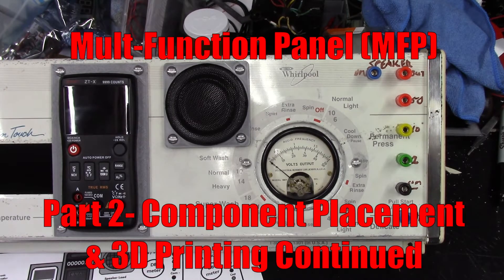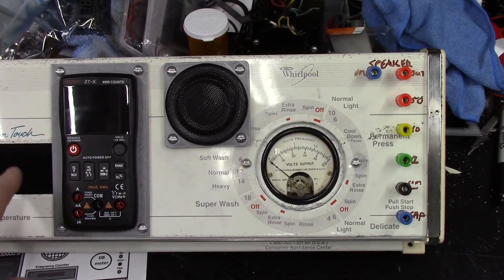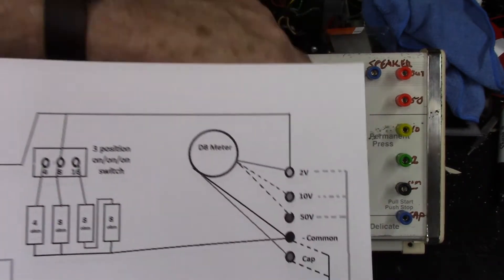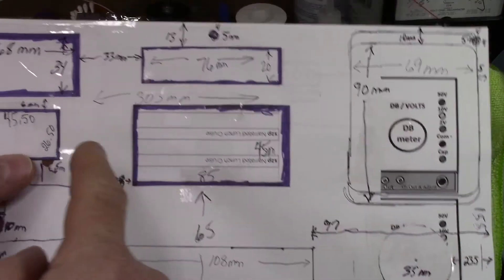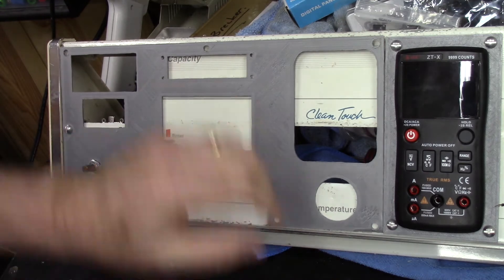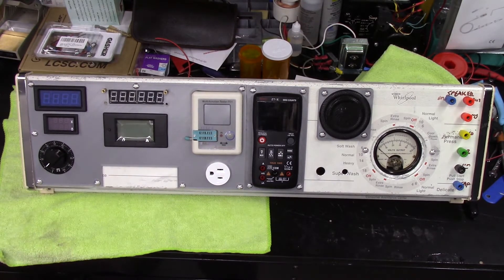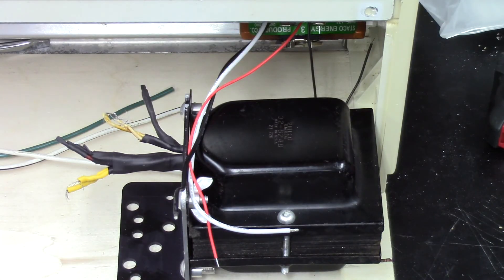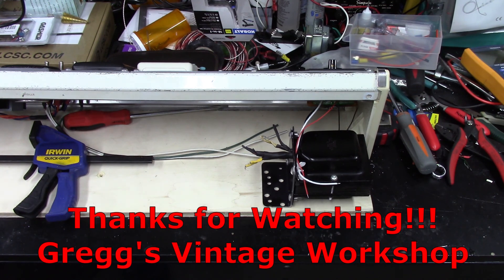Multi-function Panel (MFP) - Part 2- Component Placement & 3D printing Continued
In Part 2 I get the Front of the MFP pretty much laid out and the outer design finalized. I print out bezels as required, get the dummy load figured out, and get the unit mounted on a board.